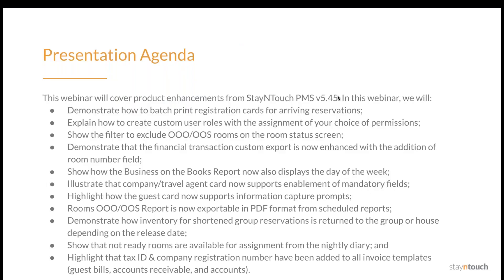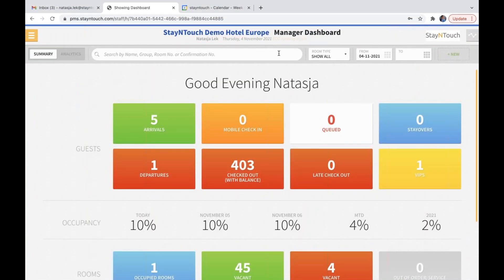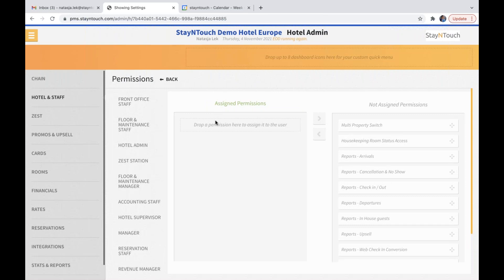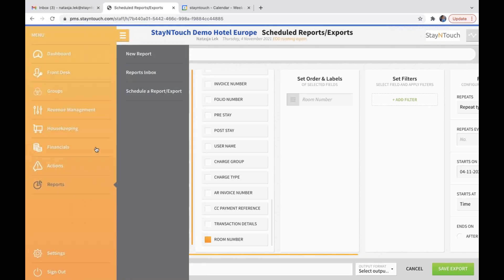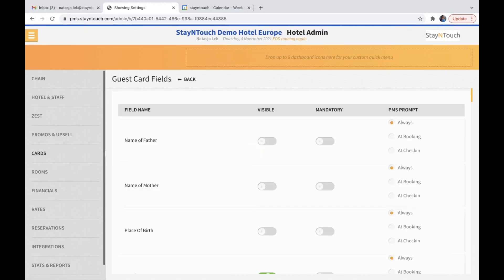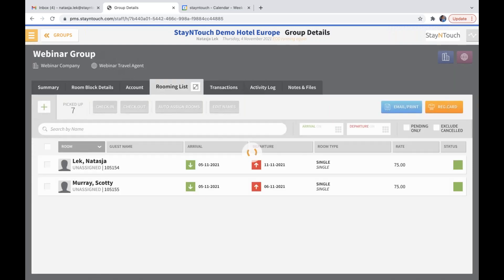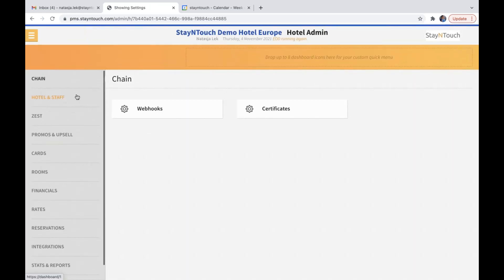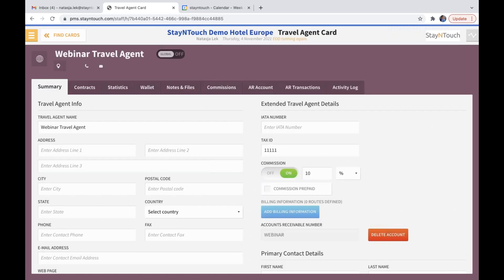StayNTouch Product Enhancements v5.45: Batch Print Reg Cards, Create Custom User Roles, & More!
Discover the latest enhancements to the StayNTouch Cloud PMS in StayNTouch Product Enhancements v5.45: Batch Print Registration Cards, Create Custom User Roles, & More!